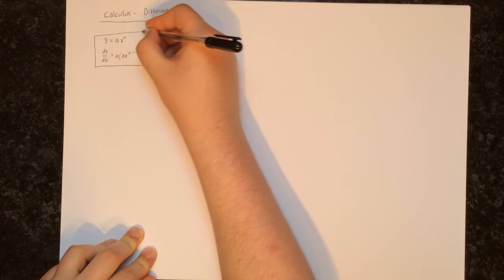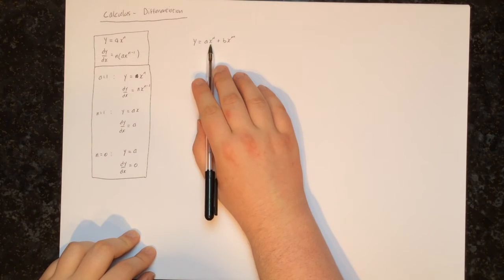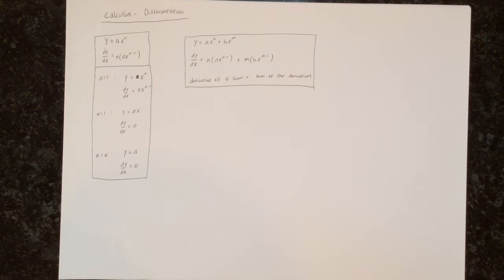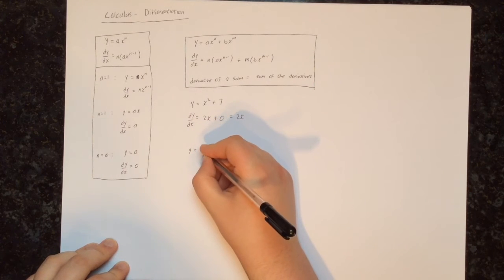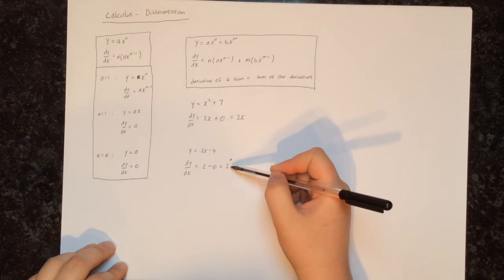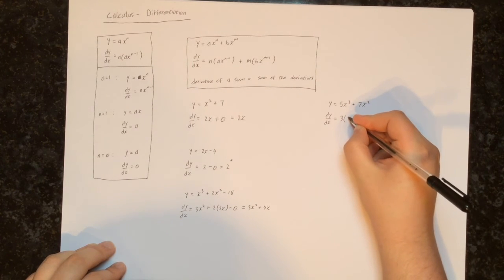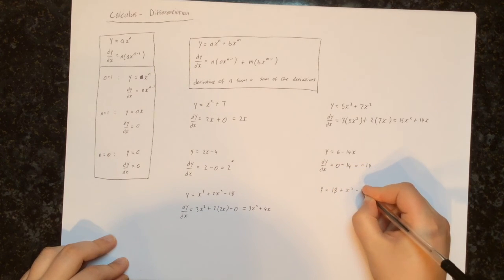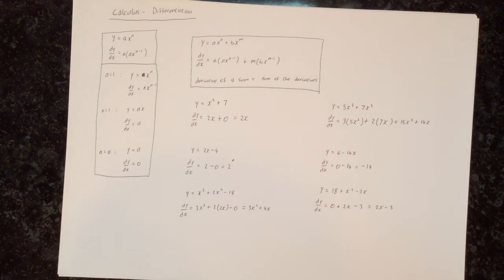Leaving Cert Calculus 5 - Calculating the Derivative of a Sum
In this video we revise the formulas that we have used so far for differentiating. We then learn how to calculate the derivative of several terms added together and go through several examples.

To see all of the videos that apply to you please follow either of the following links to the playlist designed for your exam level.